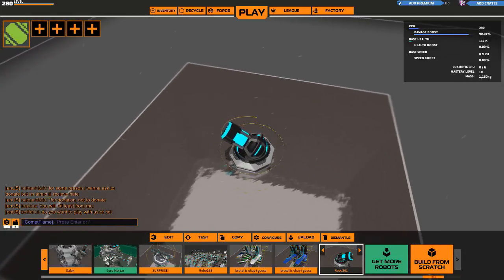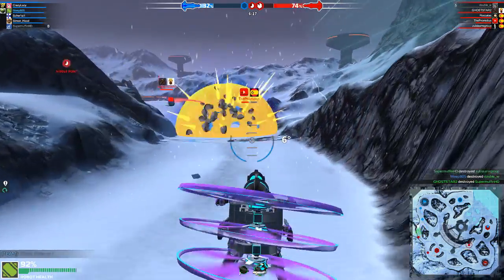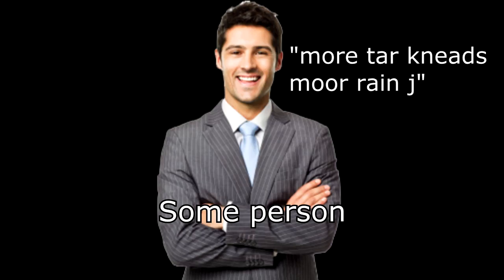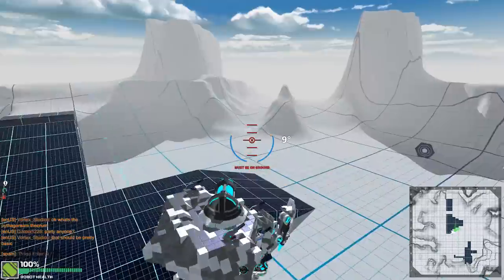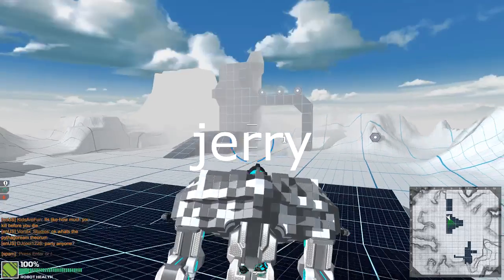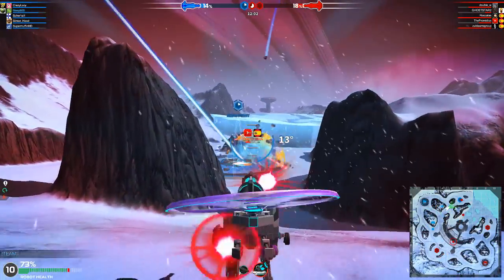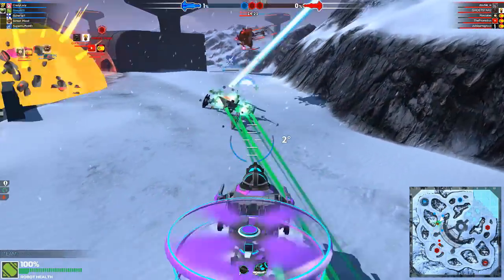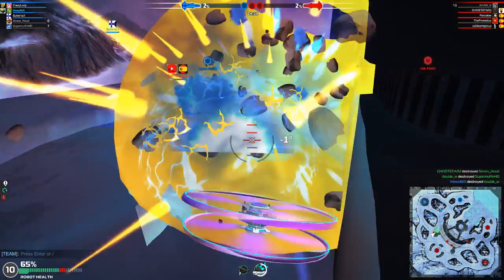Robocraft - Gyro Mortar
*Just an FYI; videos are likely gonna be late and/or far apart from now on because I'm busy most of the time, but I'll still make them when I can.*
Finally, a new weapon that isn't just a smaller version of something else!